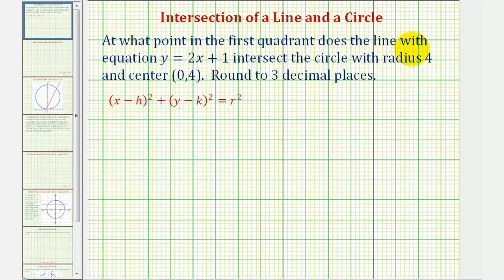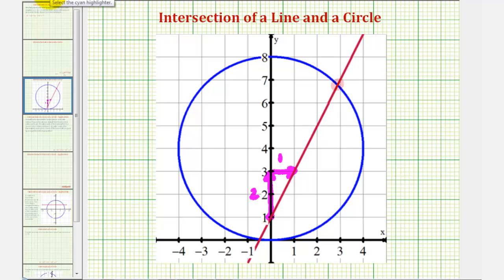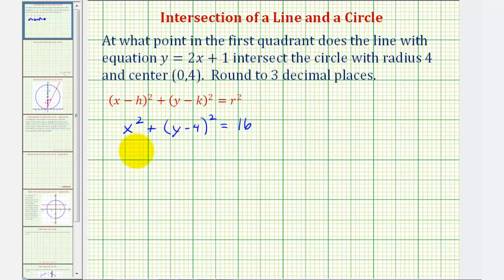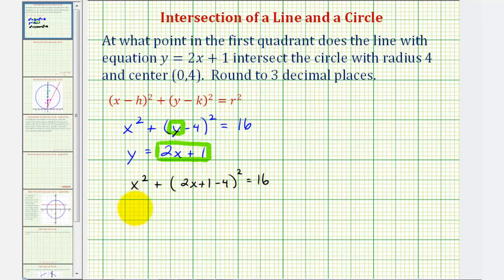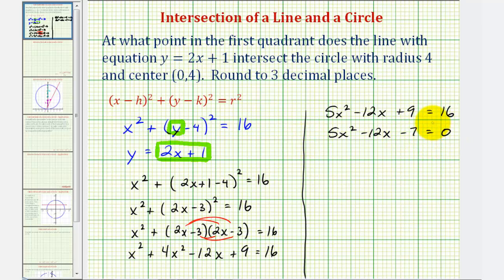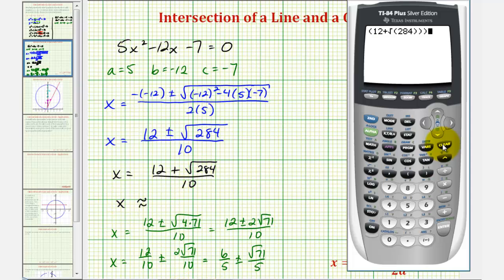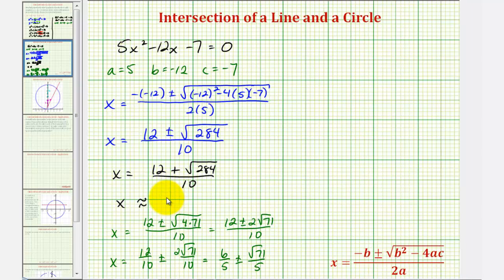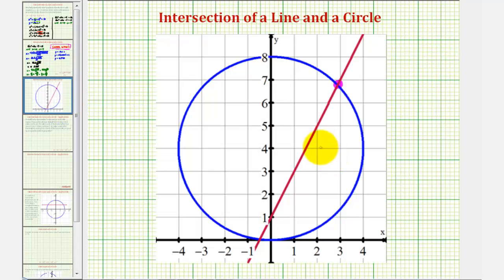Ex 2: Find a Point of Intersection of a Line and a Circle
This video explains how to determine a point of intersection of a line and a circle.